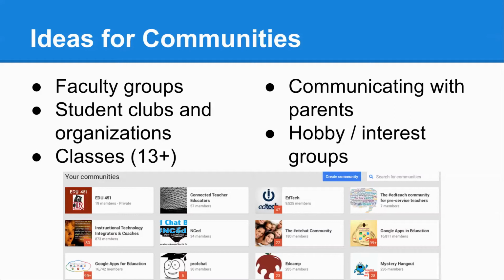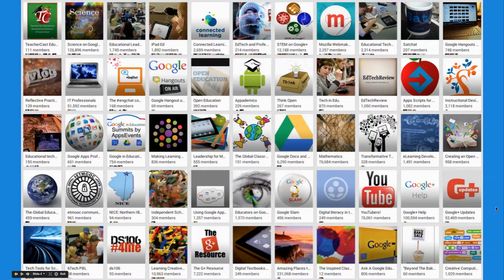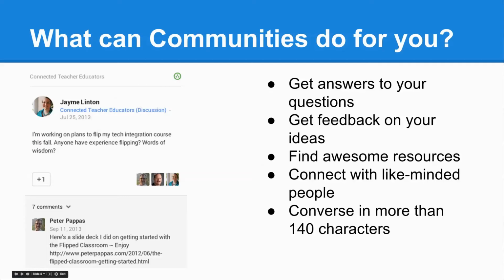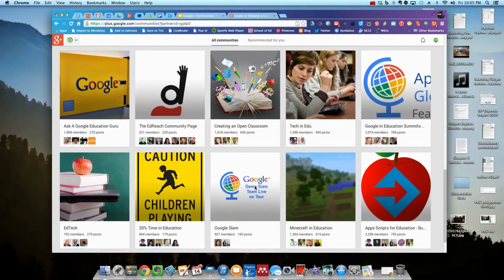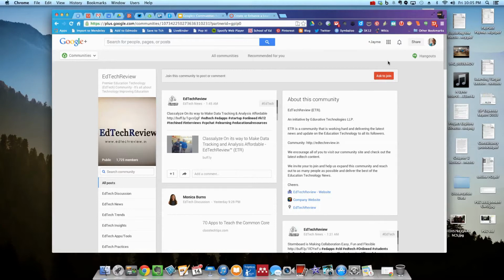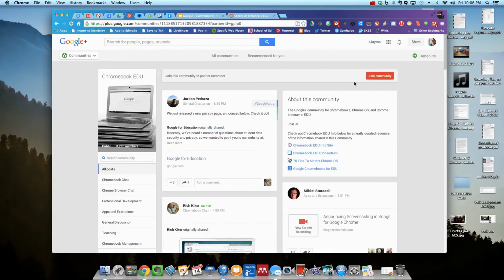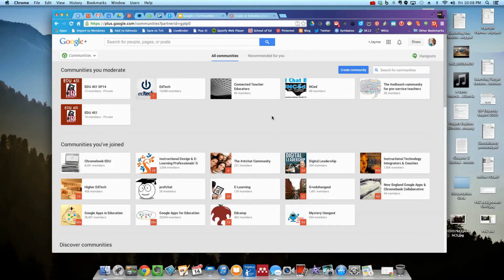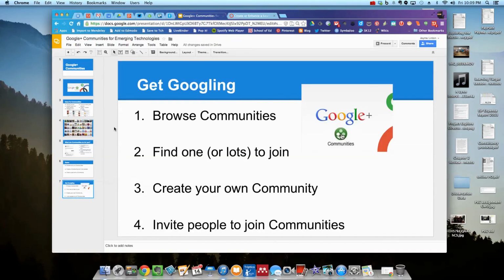Google+ Communities Tutorial